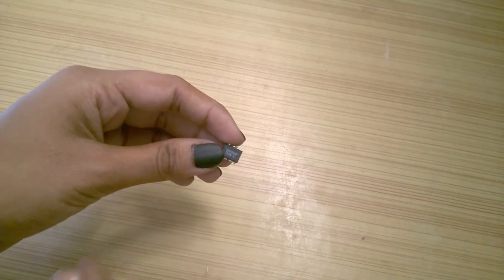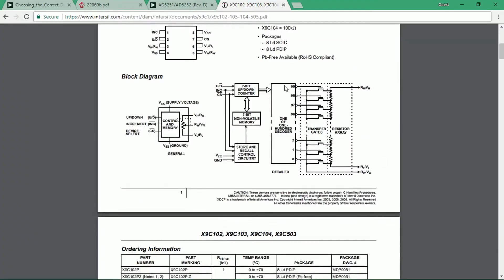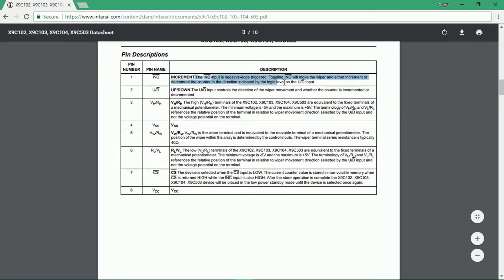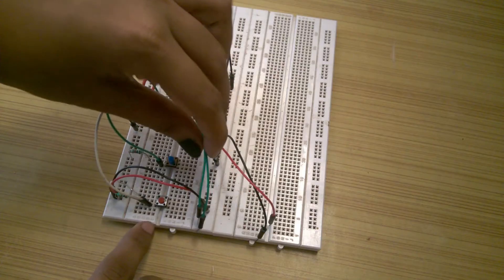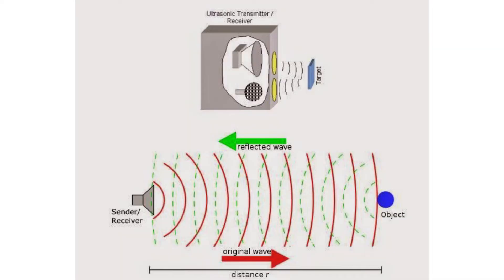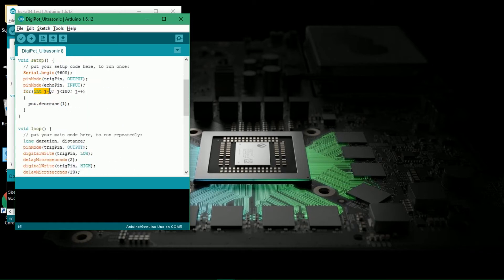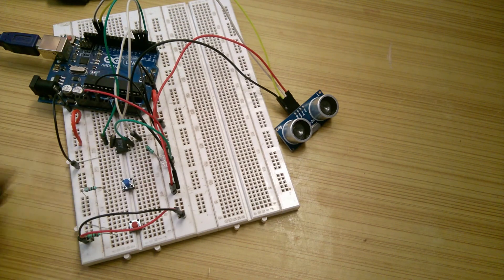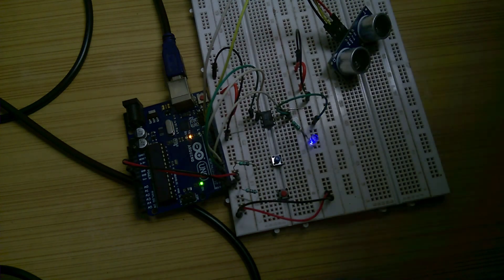Automatic Distance Based Volume Control || Digital Potentiometer || Ultrasonic Sensor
In this video, I'll explain you how a digital potentiometer works, with and without microcontroller. We will be dealing with X9C503P IC, which is 50Kohm digipot. By the end of this video, you'll be able to make some really cool projects using this IC, for example an Automatic Distance Based Volume Control System which I will showcase at the end of this video.